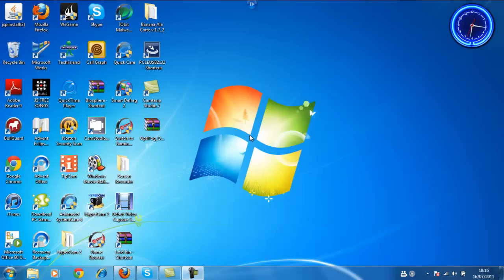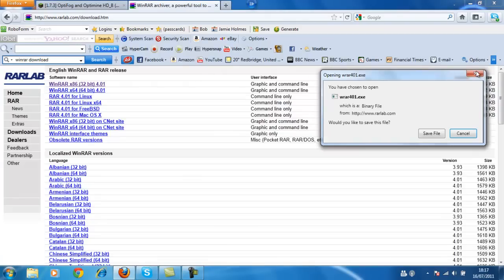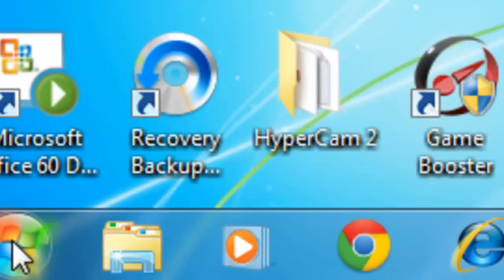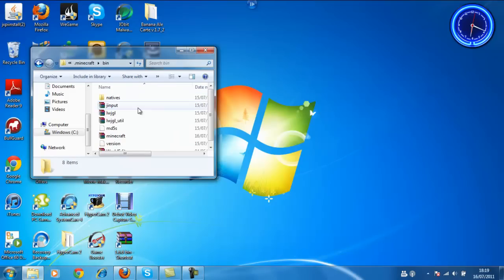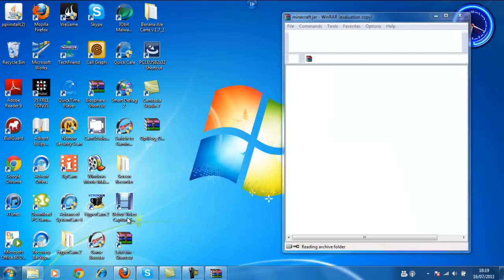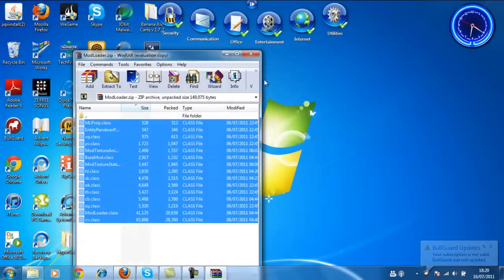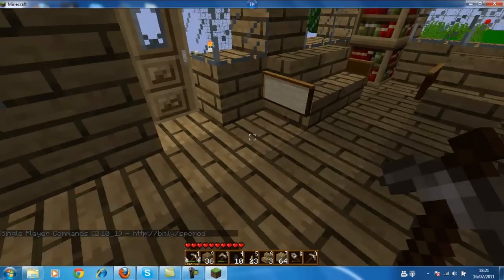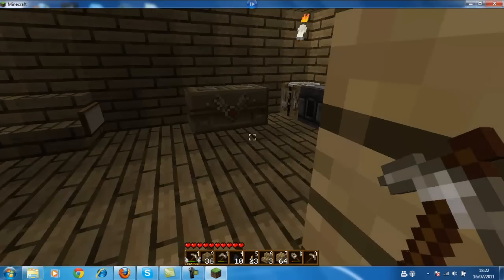how to stop or reduce lag in minecraft (optifog+optimine)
* READ

hey everyone. Jamie is showing you how to stop or reduce lag with a mod called optifog and optimine.

(It's the first available mod download you come to)